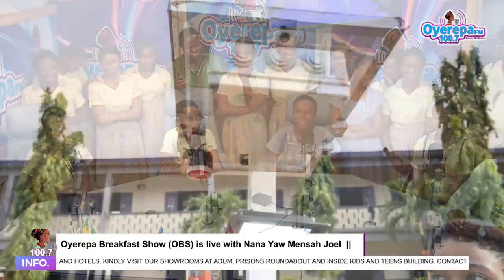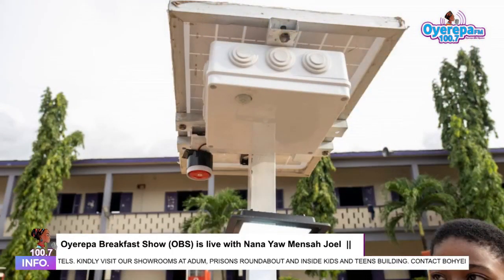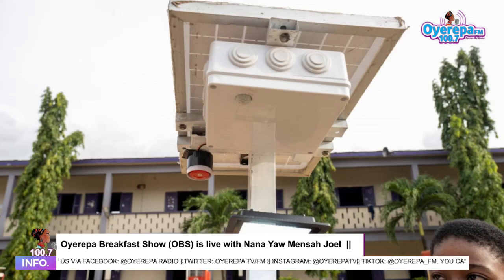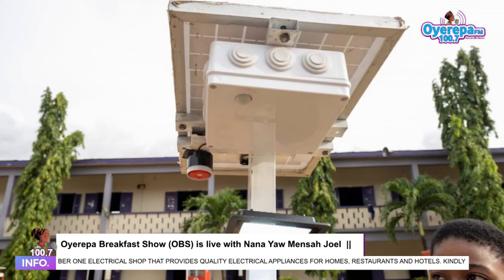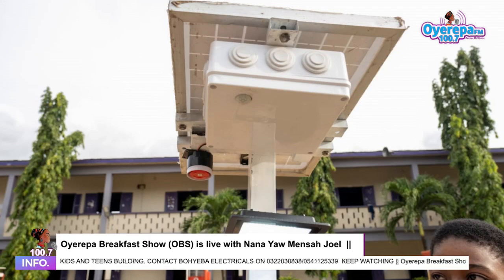Wow, SHS Girls Invent Security Device to Detect Intruders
Serwa Nyako Girls SHS Invented Security Device to Detect Intruders